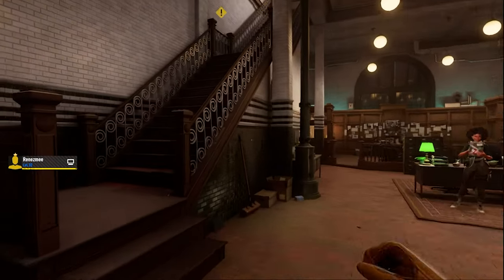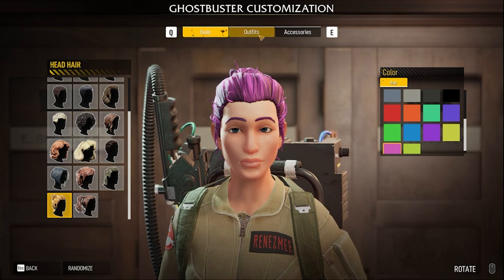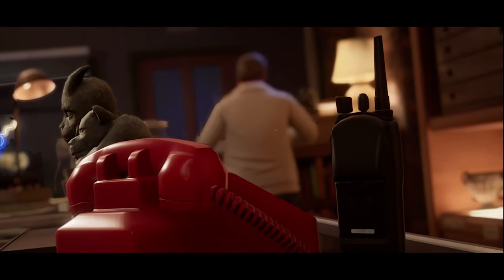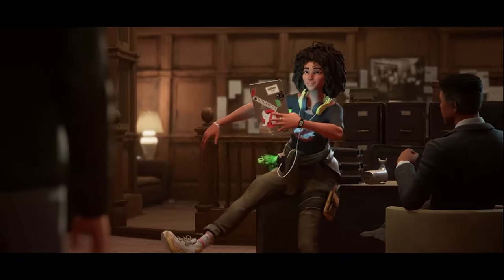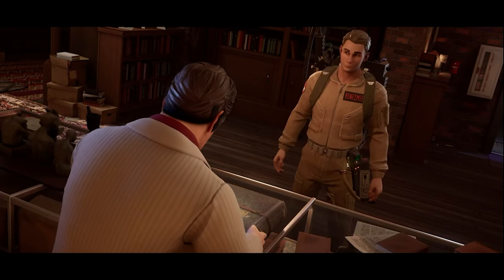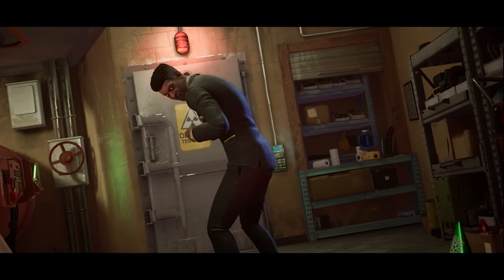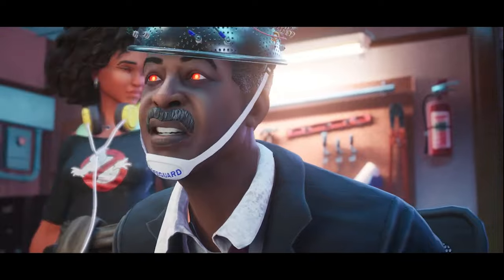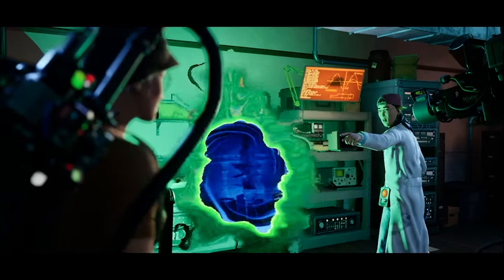Ghosbusters: Spirits Unleashed CHARACTER creation + CUT SCENES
Honey is FREE and finds coupons with the click of a button.

0:00-0:50 Intro
0:50-3:25 Character creation
3:25-4:00 Ghost types
4:00-4:30 Equipment
4:30-19:03 Cut Scenes

Ghostbusters: Spirits Unleashed early access
From the makers of Friday the 13th & Predator: Hunting Grounds

Ghostbusters: Spirits Unleashed is a fun, multiplayer game perfect for all skill levels. Four proton pack wielding Ghostbusters attempt to catch a Ghost haunting unique locations in asymmetrical multiplayer battles (online or offline). As players progress, they will unlock cosmetics and upgrades for both Ghostbusters and Ghosts to evolve their gameplay experiences. The look and feel will deliver to fans an immersive experience in the universe, allowing them to play out their Ghostbusting fantasies. Whether hunting or haunting, the game is easy to learn and fun to master!
ghostbusters trailer, ghostbusters spirits unleashed, ghostbusters afterlife, ghostbusters theme song, ghostbusters song, ghostbusters game, ghostbusters movie, ghostbusters news
NEW GHOSTBUSTERS: Spirits Unleased – FIRST LOOK Pre Release

word vomit:
renezmee Ghostbusters Ghostbusters: Spirits Unleashed Illfonic Online Co-Op Multiplayer PC PlayStation 5 Xbox One ghostbuters ghostbusters spirits unleashed slimer ghostbusters game multiplayer gamescom 2022 gamescom stream gamescom 2022 news games new games upcoming games new games 2022 upcoming games 2022 galmhd ohmwrecker ghostbuster ghostbusters game multiplayer new game Ghostbusters: Sanctum Of Slime Ghostbusters: The Video Game slime ghostbusters trailer, the real ghostbusters, who can i call ghostbusters